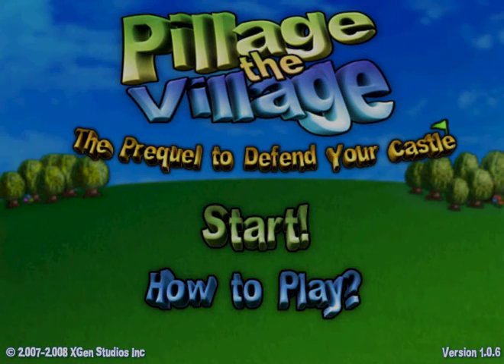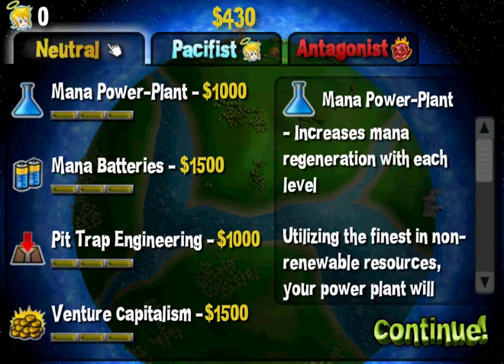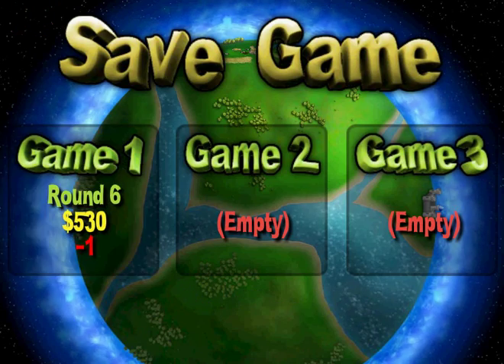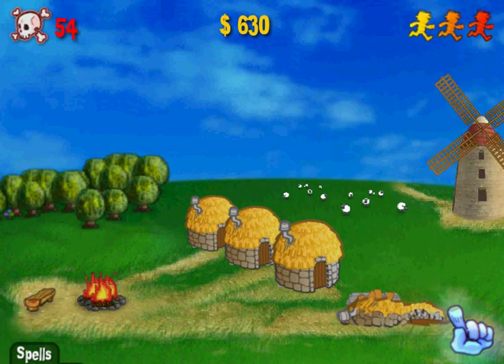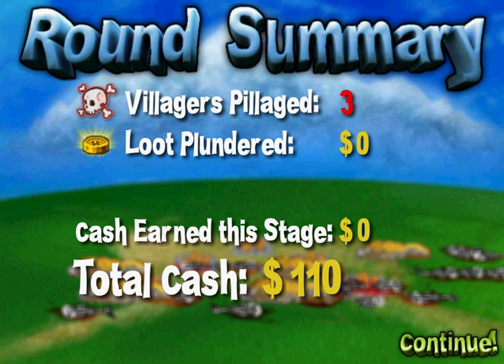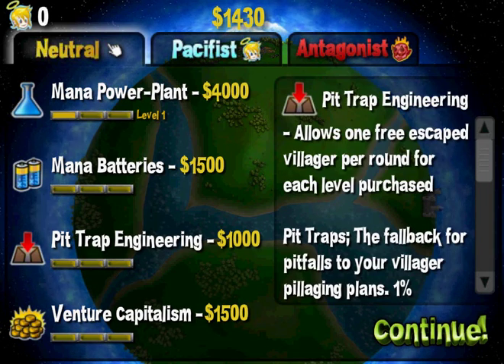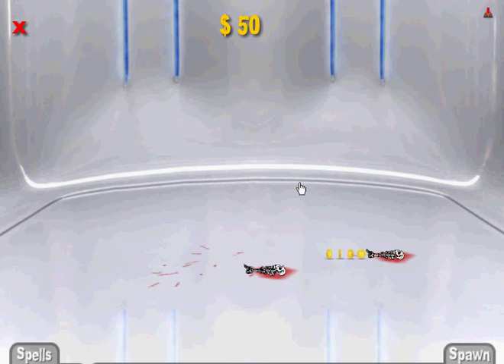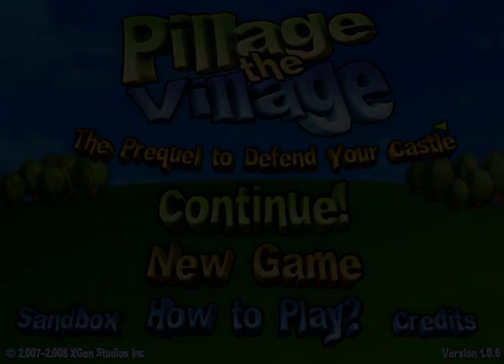Pillage The Village #1 | THE CURSOR OF DOOM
Why exactly do the stickmen in Defend Your Castle want us dead? We'll find out in Pillage The Village!